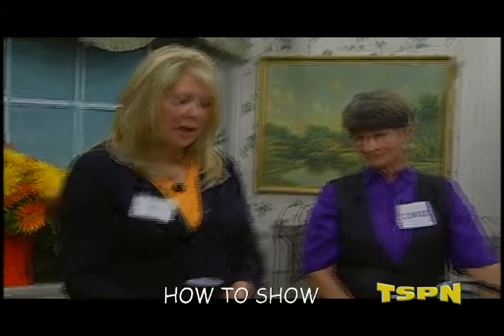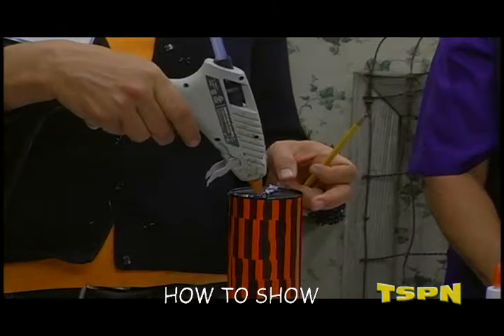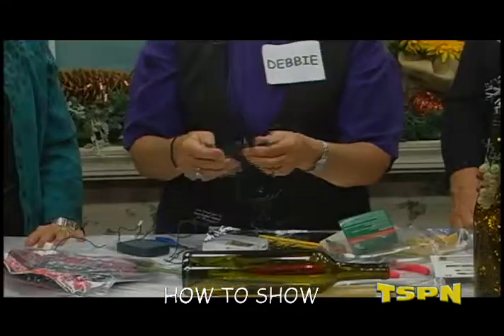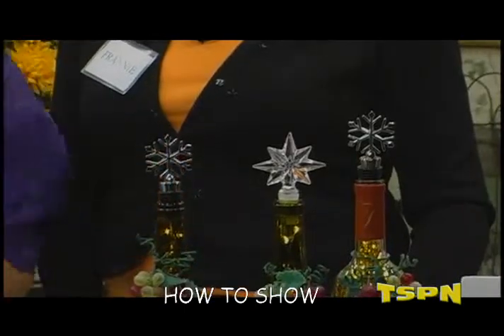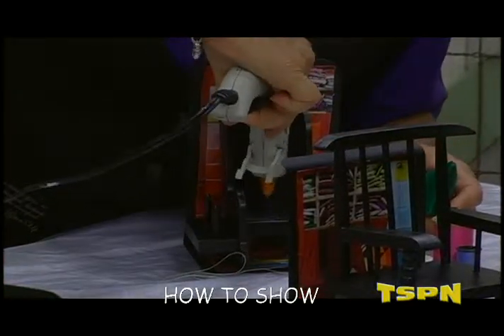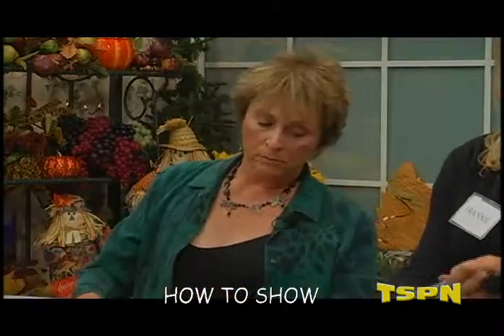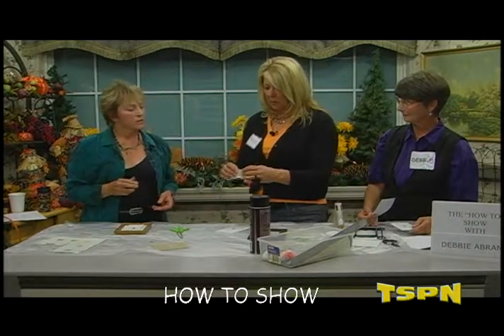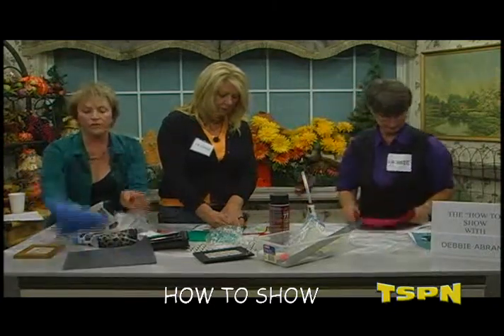How To Show 10 15 14 2ndattempt Fix